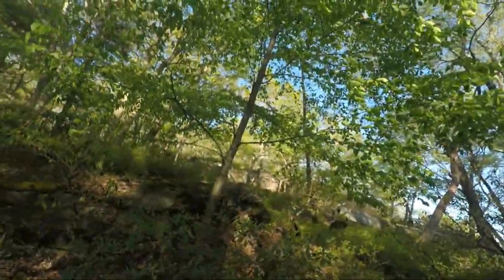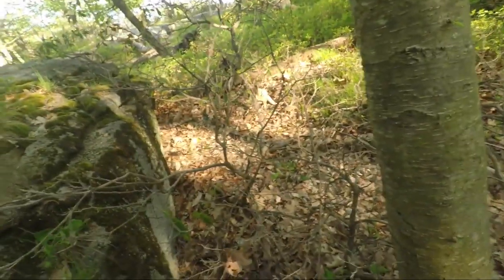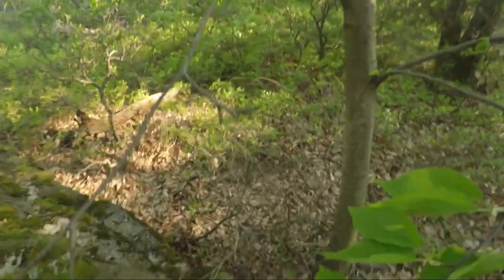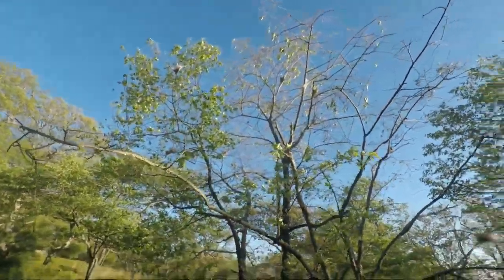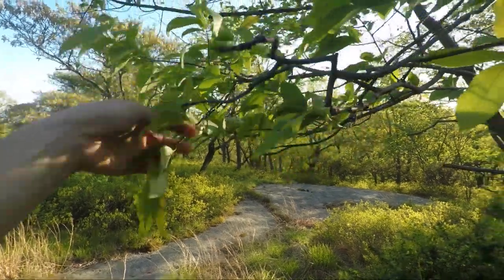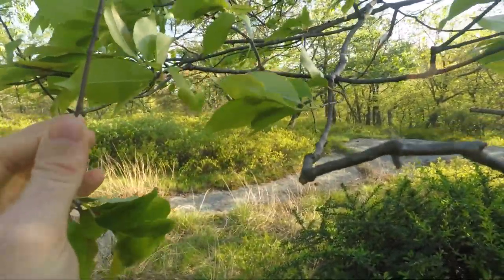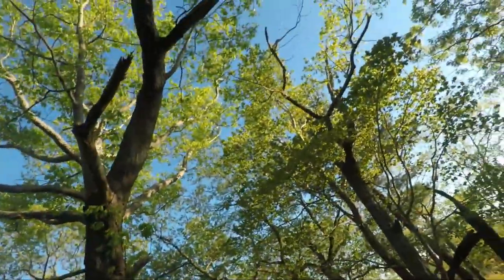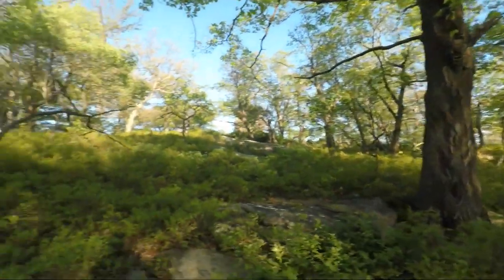Knowing This Tree Could SAVE Your LIFE!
Hey, everyone! In this episode of Foraging With Friendan, I will another very useful tree that is abundant in the Northeast. The Black Birch, also known as betula lenta, has dark bark with horizontal lenticils and symmtrical oblong leaves with doubly serrate teeth along the edges. The sap and cambium have a wintergreen smell to them, as well as contain a chemical that acts as an anti inflammatory and pain reliever.

Link to Peterson Field Guide to Edible Wild Plants:

Link to The Sibley Guide to Trees:

Link to my personal novel, The Phoenix And The Flames: